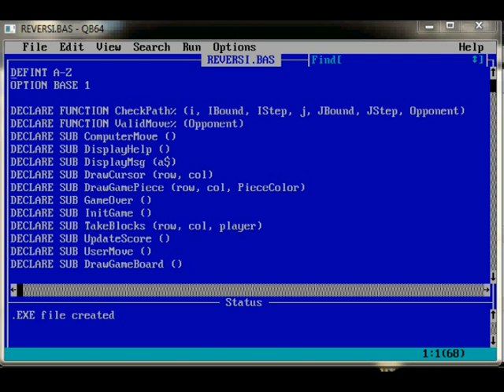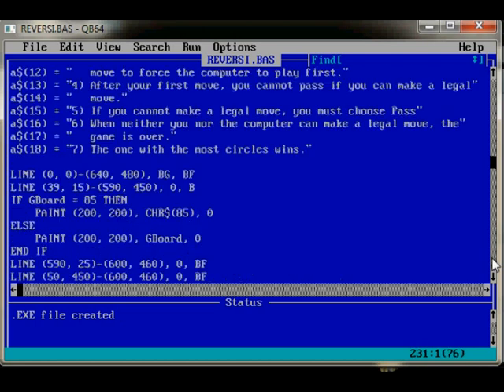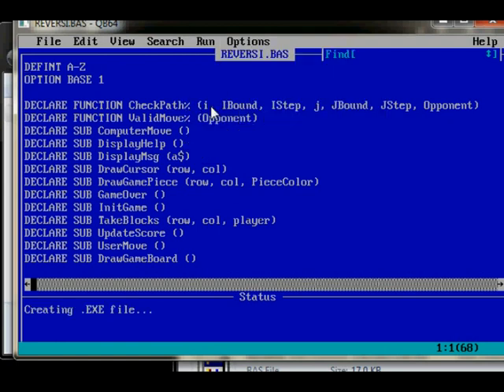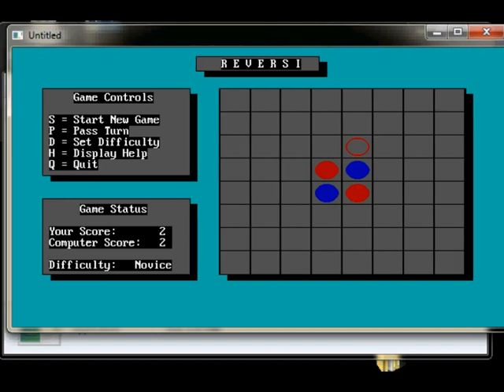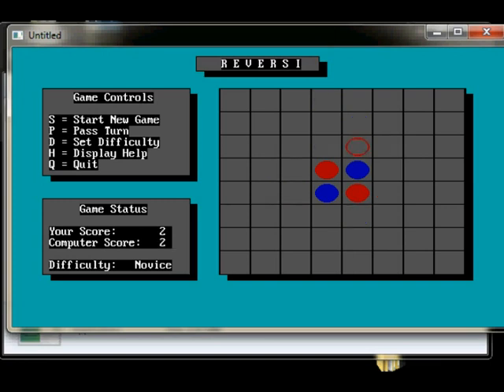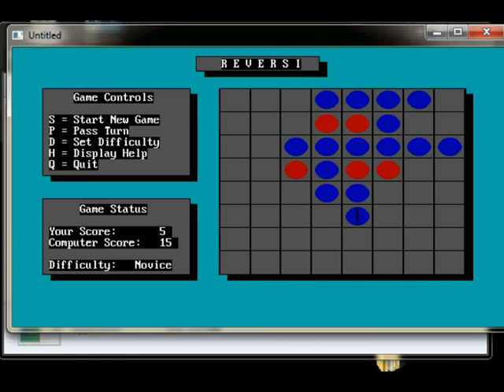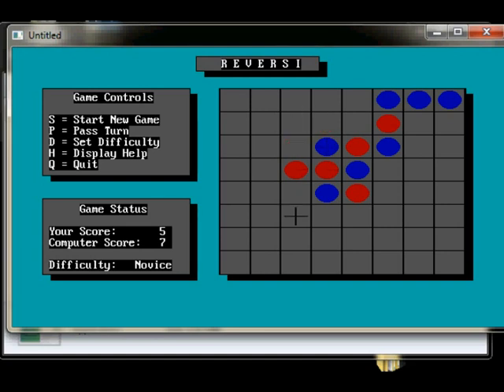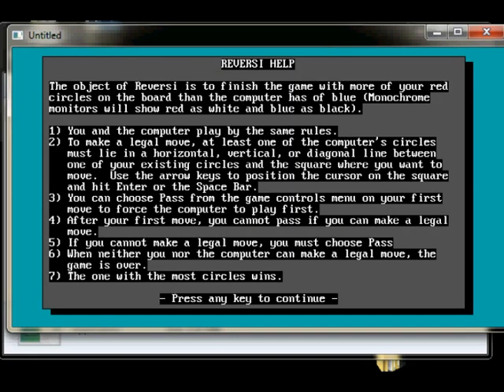Let's Compile - Reversi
In this video, source code is compiled & tested.